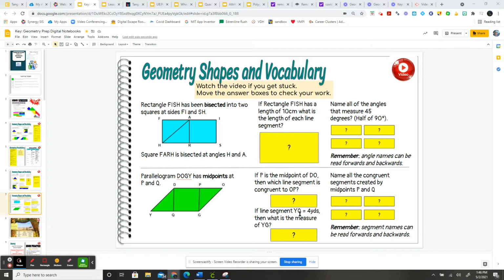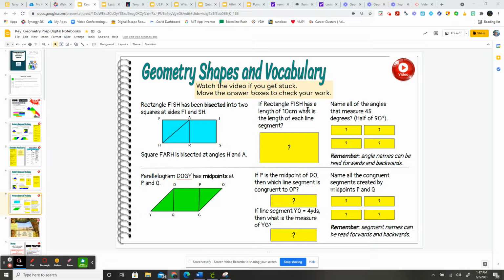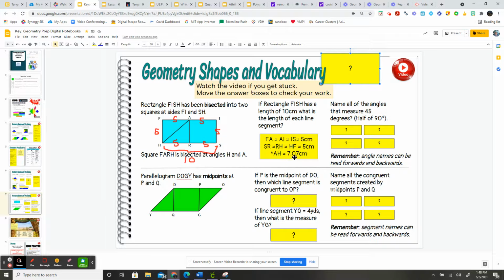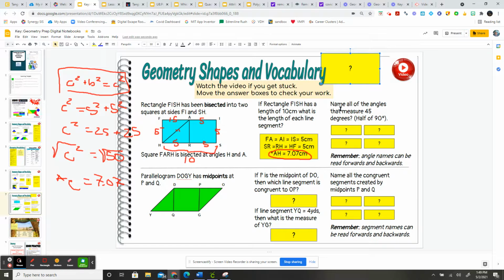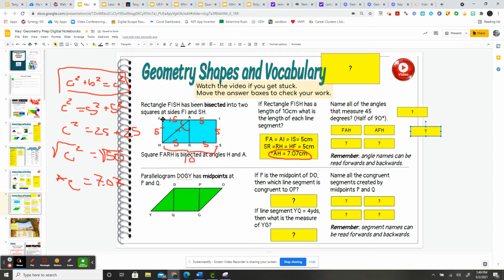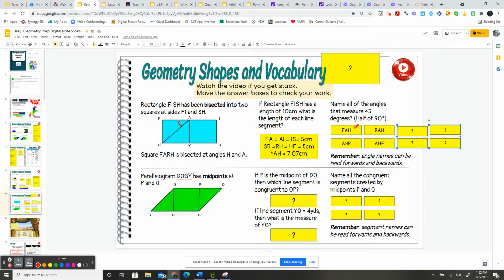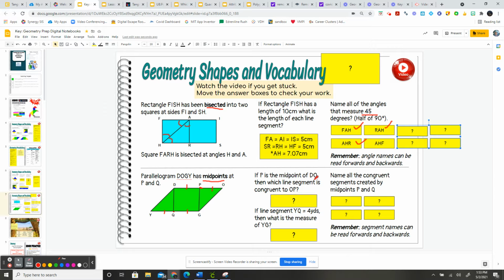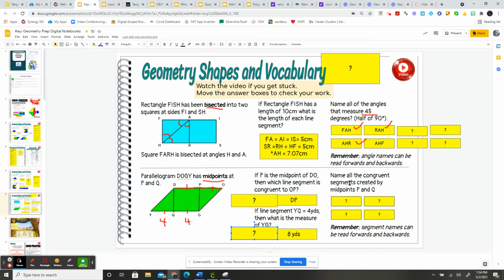Geo Prep Lesson 1 Slide 7